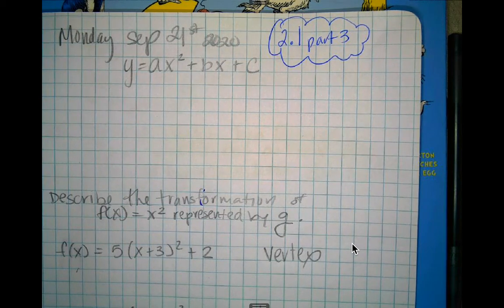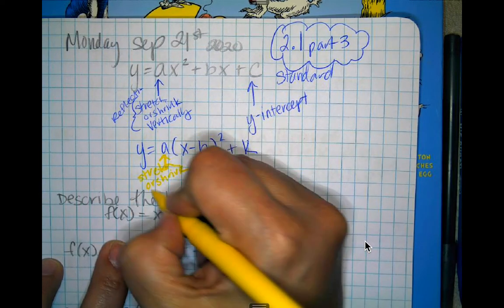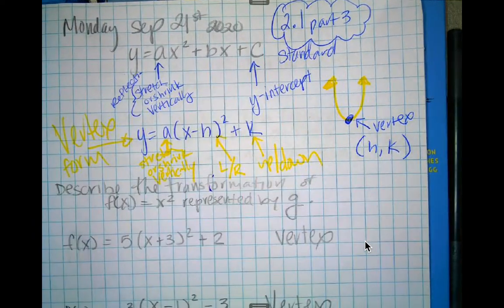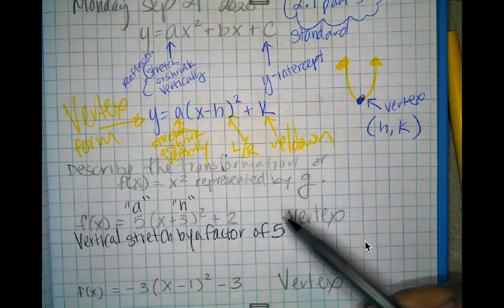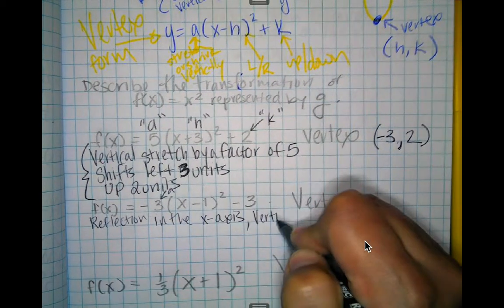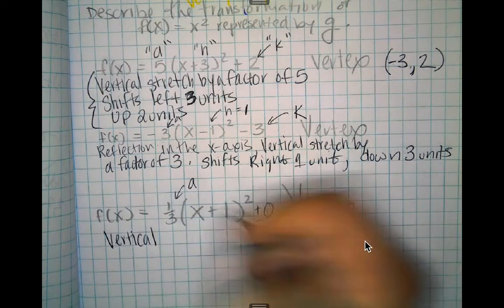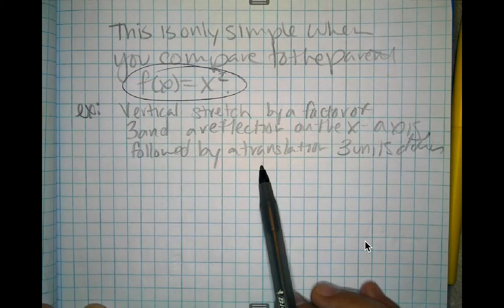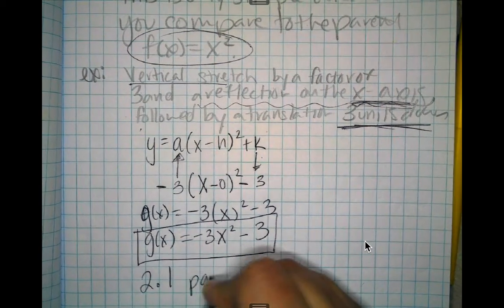sept 21 2.1 part 3